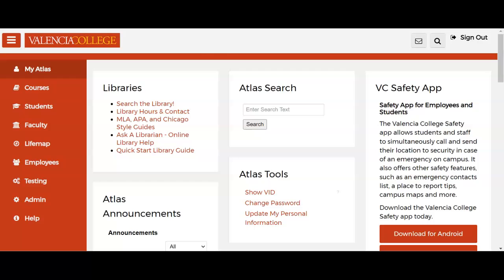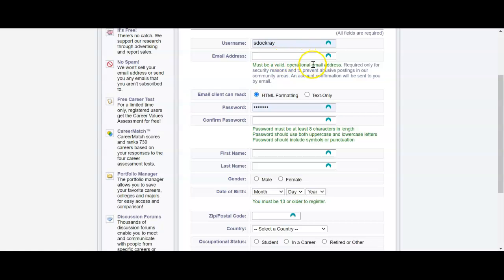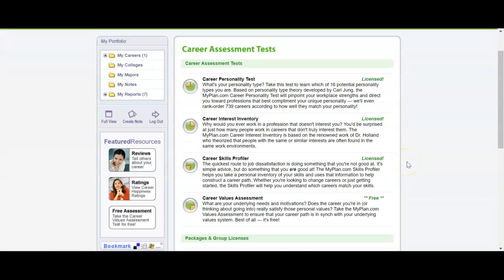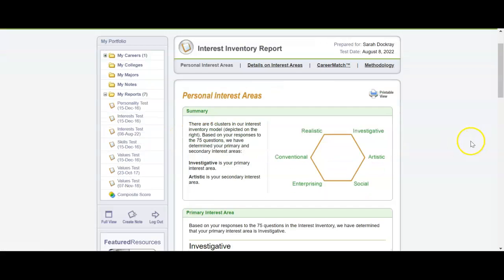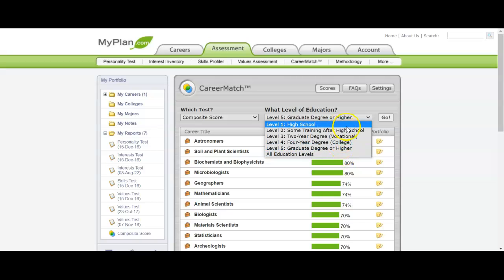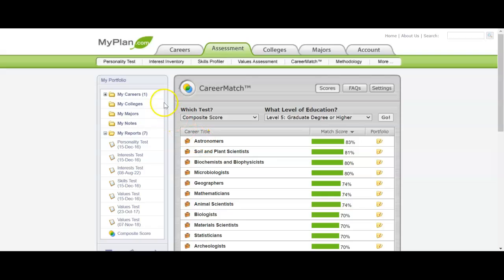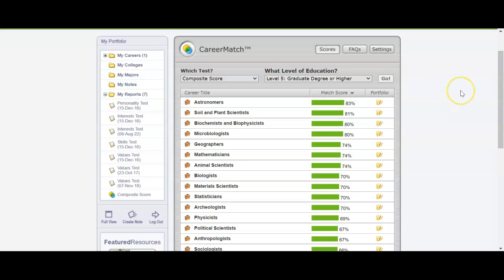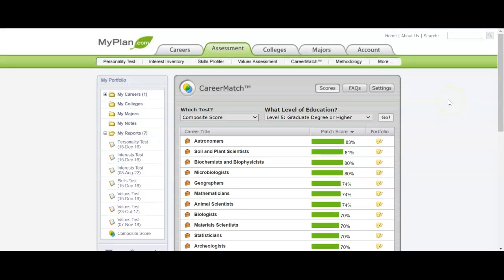Navigating MyPlan in Atlas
How to navigate MyPlan in Atlas to take the Interest Inventory and Values Assessment - Valencia College